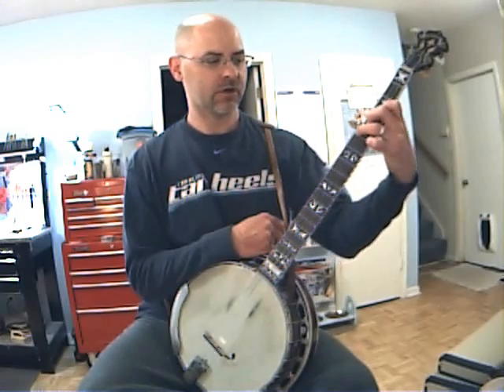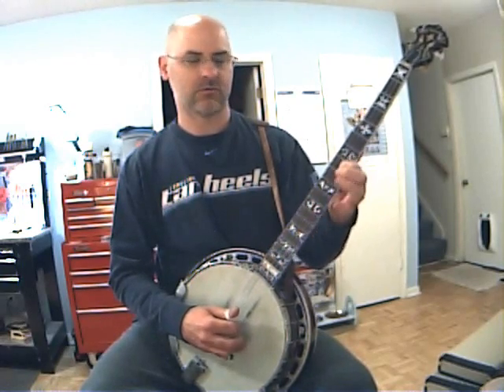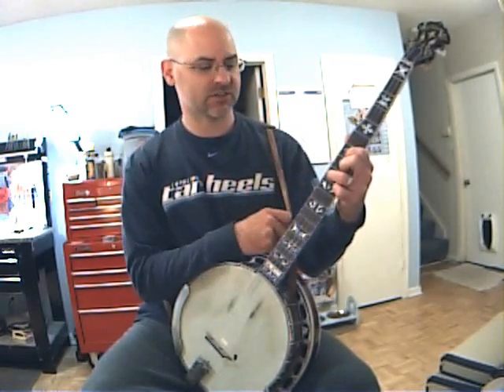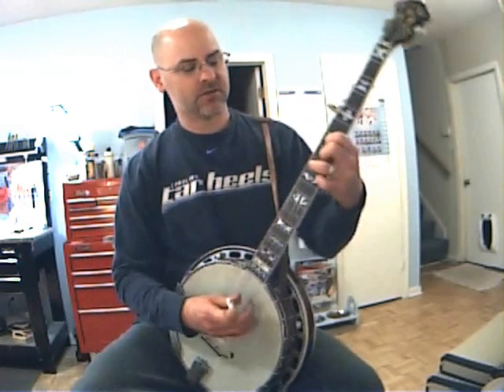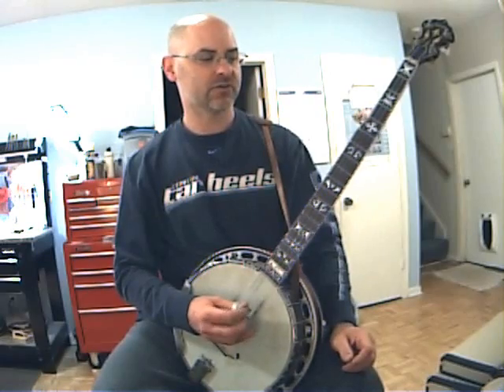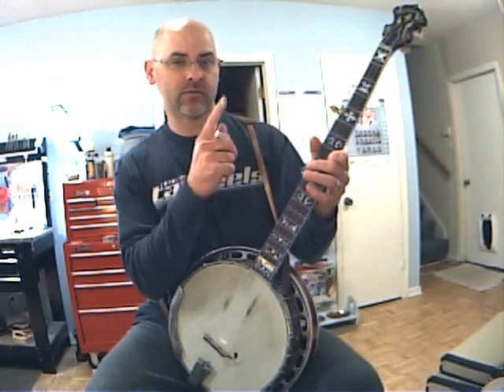LOTW - Banjo lessons: Using Scruggs backup ideas in Nine Pound Hammer (Part 2)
Lick of the Week banjo lesson: Part 2 of the video using Nine Pound Hammer as a test tune for these backup ideas.